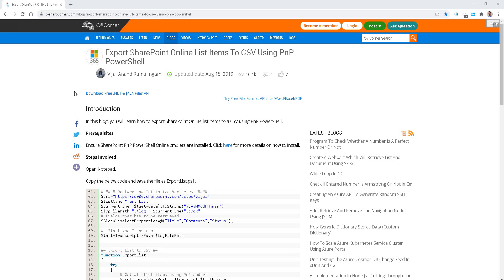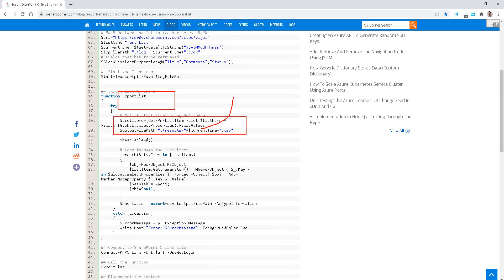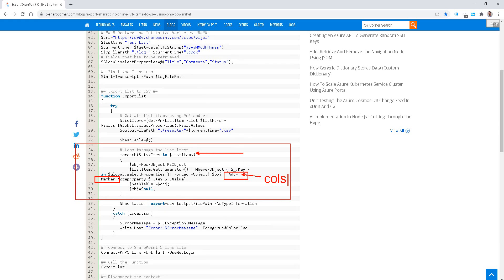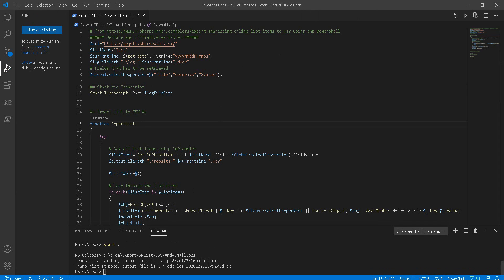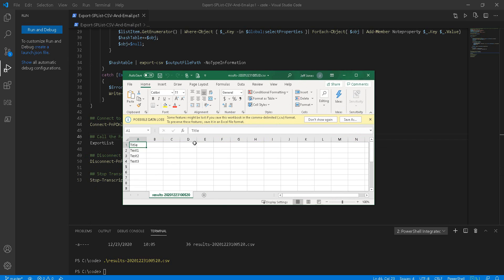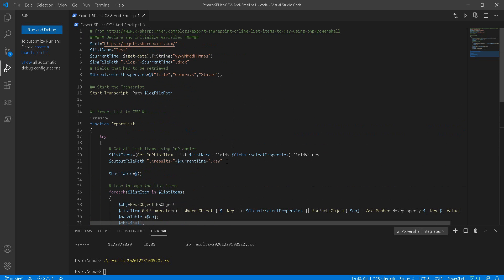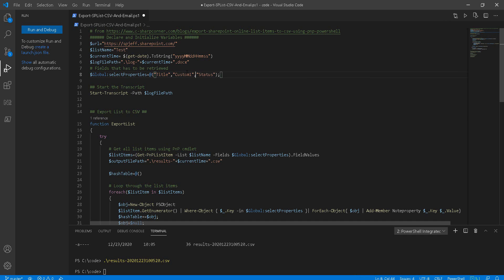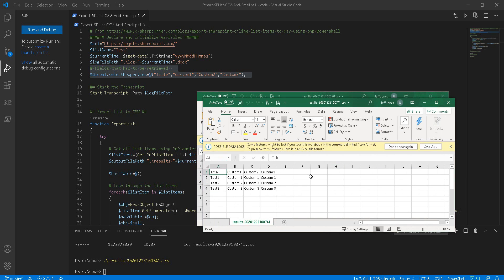PowerShell PNP Export List as CSV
Demo of how to leverage PNP cmdlets to export SPList data as CSV to local file.